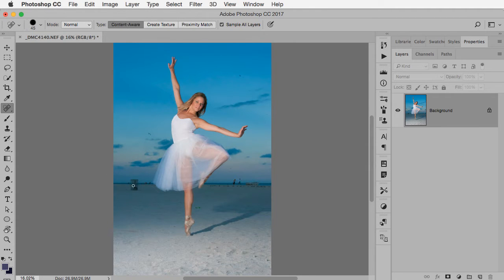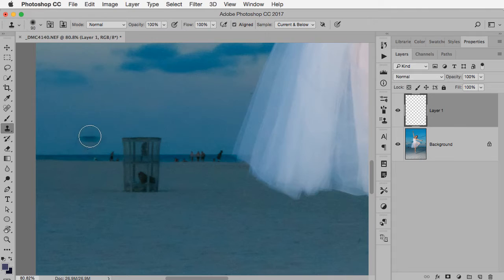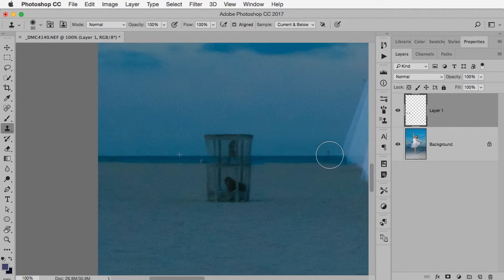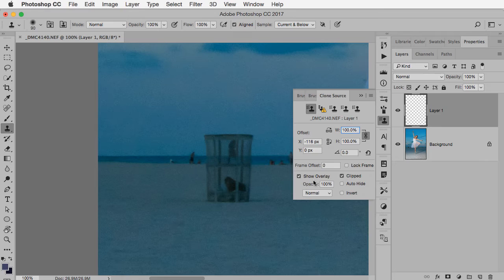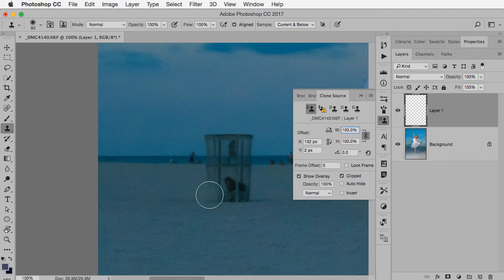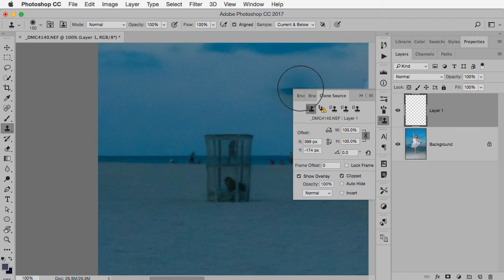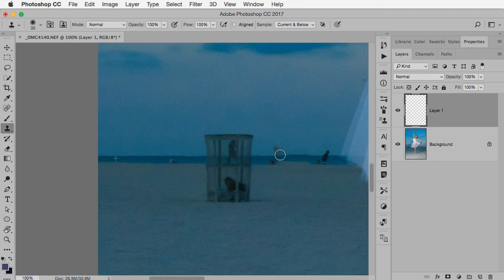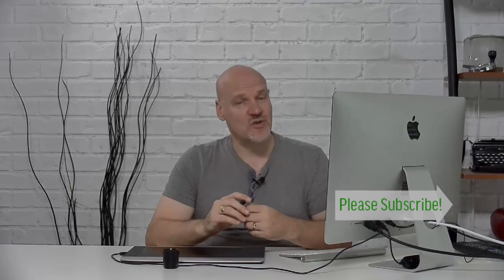Remove objects by Cloning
See how to remove objects by Cloning and control the Clone Stamp tool using the Clone Source Panel.